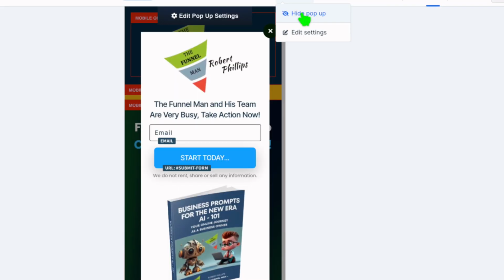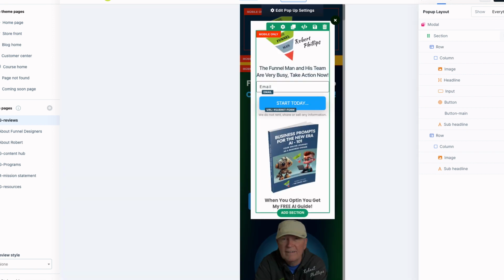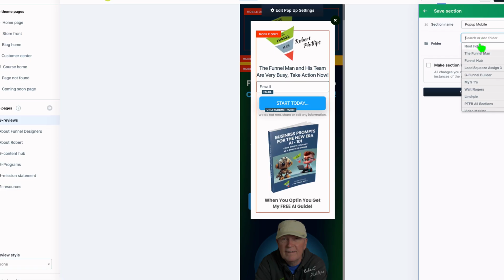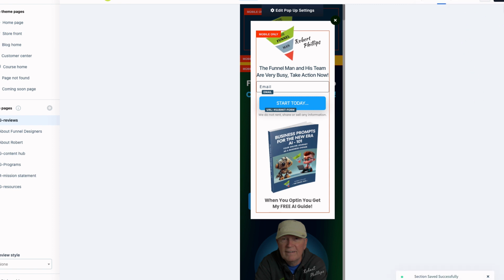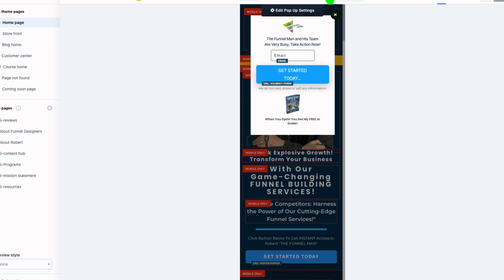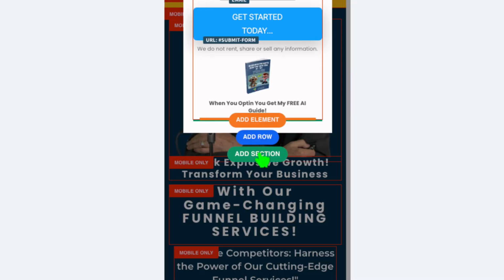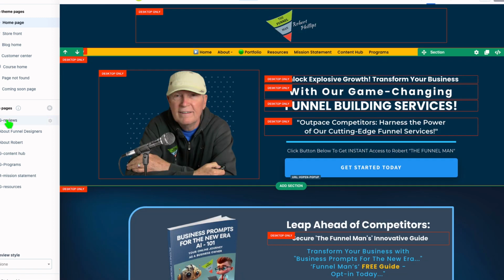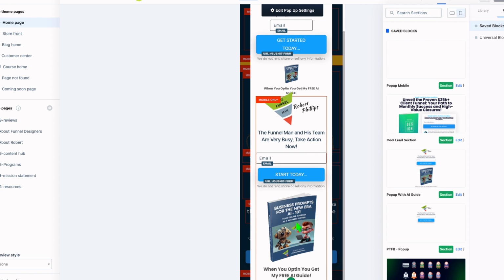Save Time and Effort: Mastering Clickfunnels 2.0 Popup Sections with Robert Phillips!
🚀 Dive into the world of Clickfunnels 2.0 with Robert Phillips, the Funnel man! In this tutorial, discover a game-changing trick to save your popup sections and use them across multiple pages effortlessly. Say goodbye to recreating popups and hello to streamlined efficiency!

📱 Follow along as Robert demonstrates the process step-by-step, showcasing how to save a popup section for mobile devices. Learn the ins and outs of Clickfunnels 2.0's editor and discover a shortcut that will save you time and frustration.

• ClickFunnels 2.0 Mastery: Unleash Success with The Funnel Man!
• Elevate Conversions: The ClickFunnels 2.0 Funnel Agency Revealed!
• Crafting ClickFunnels for: Entrepreneurs and Small Businesses
• ClickFunnels 2.0 Expertise: Transform Your Strategy with The Funnel Man!
• Revolutionize Your Business with: Proven ClickFunnels 2.0 Sales Strategies
• Strategic ClickFunnels for: Corporations and Startup Growth
• Optimizing ClickFunnels 2.0 for: Stay-at-Home Entrepreneurs
• Drive Sales with ClickFunnels 2.0: Your Solution to High-Converting Funnels
• The Funnel Man Agency: Your ClickFunnels 2.0 Path to Business Growth
• Success Unleashed: ClickFunnels 2.0 for Expert Funnel Solutions